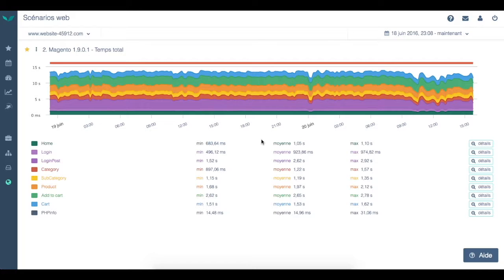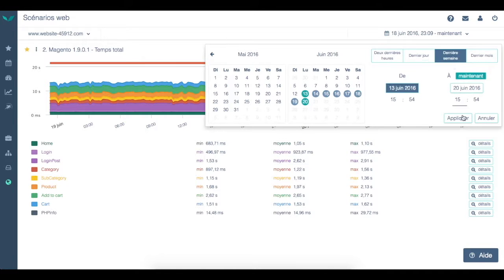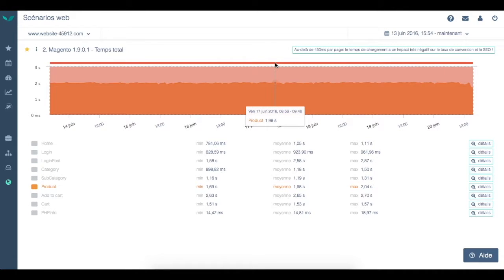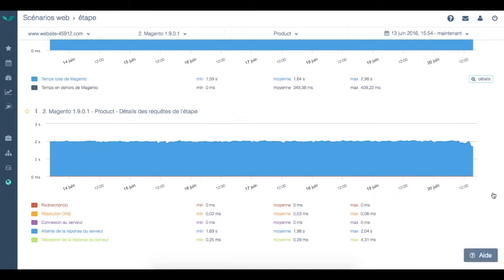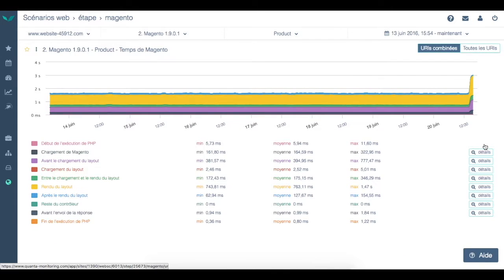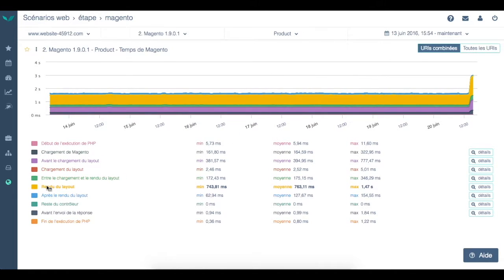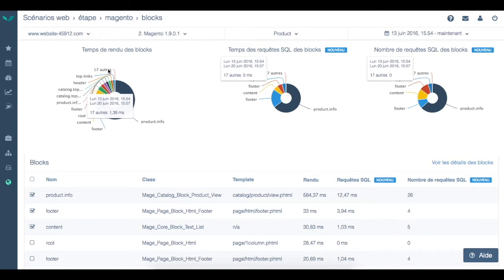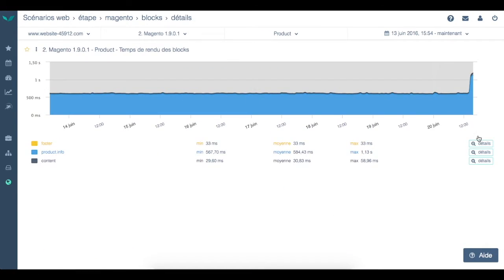How to #8. Optimise your performance